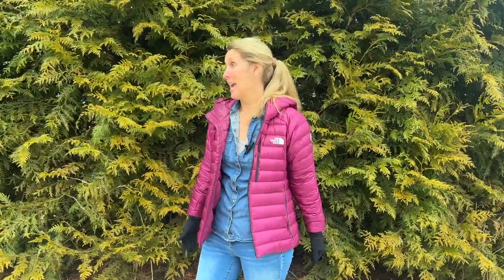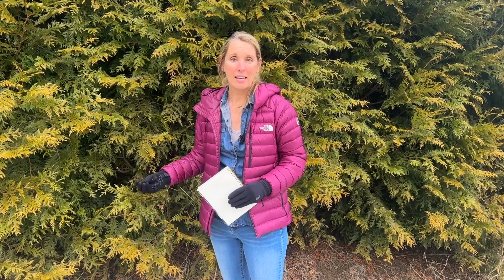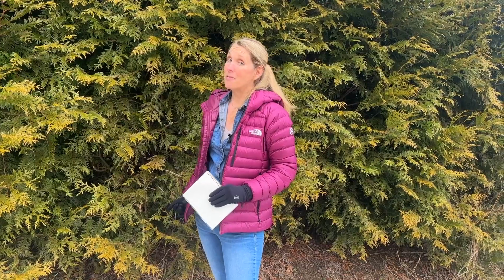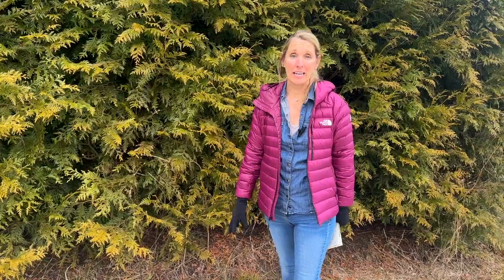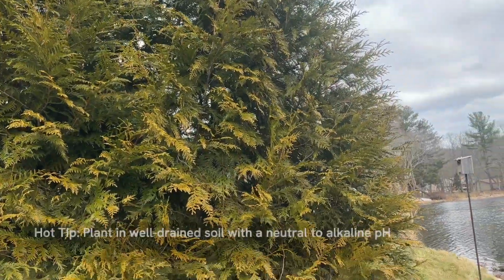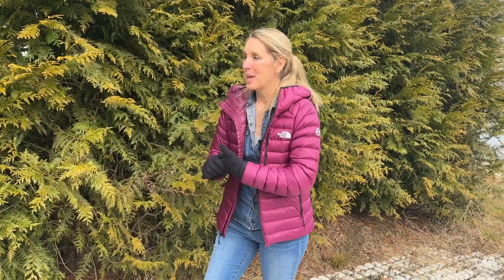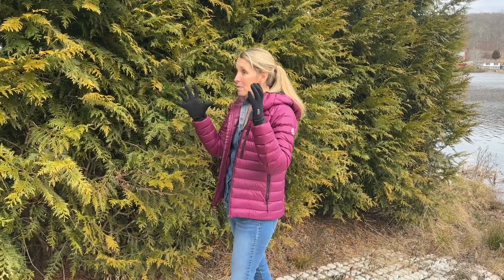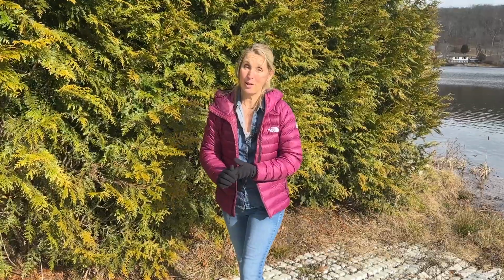How to Create a Fast-Growing Privacy Hedge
Why build a boring privacy fence when you could create a living privacy hedge? Lisa uses this eye-catching evergreen to create a fast-growing green wall with tons of seasonal interest. It just might be the plant you've been looking for to create a bit of separation for your space!